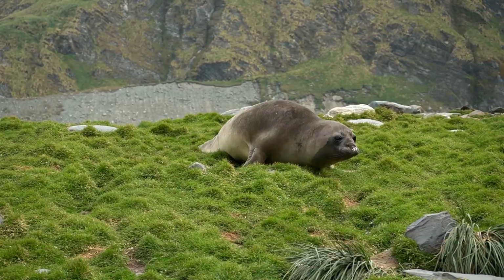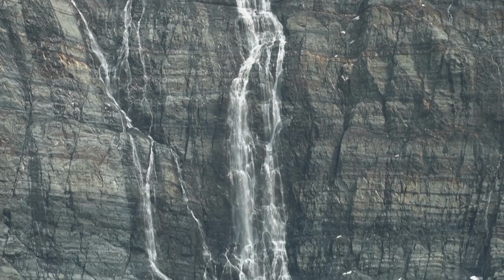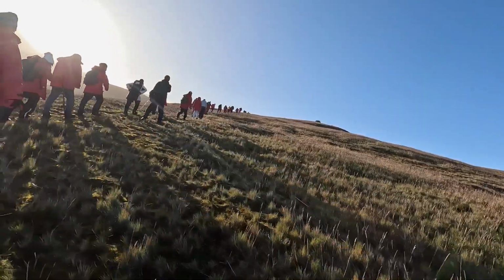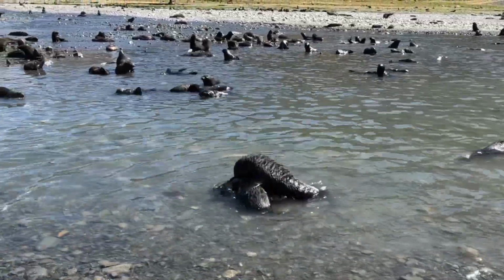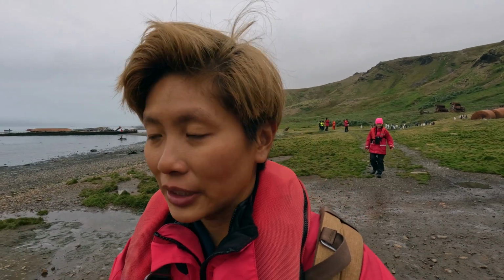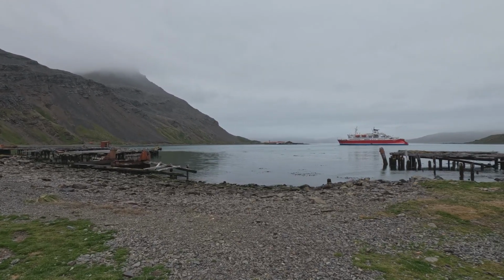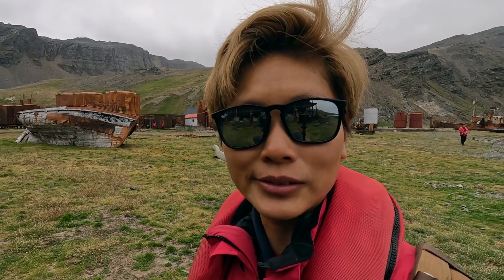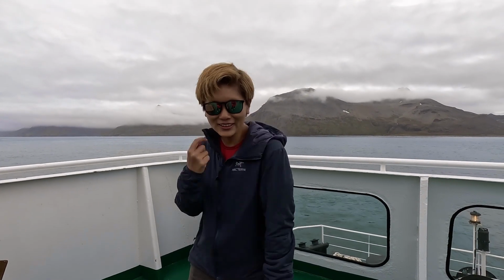SOUTH GEORGIA & FALKLAND ISLANDS - A WILDLIFE PARADISE! (PART 1)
If you are going to Antarctica, don't skip South Georgia and the Falkland Islands. That is where you will see tons of wildlife! Penguins, fur seals, dolphins, albatross, seabirds etc Antarctica will wow you will their glaciers and landscape, South Georgia and the Falkland Islands will leave you will in tears when you see the wildlife.

0:00 South Georgia
0:27 Sea Days
1:13 Cooper Bay
3:14 Stromness Hike
6:34 Whaling Station
8:03 Lith Harbour
8:28 Grytviken